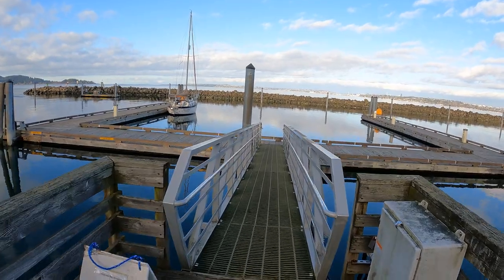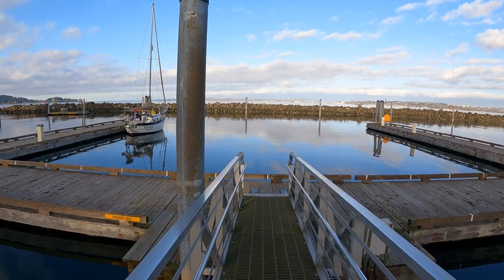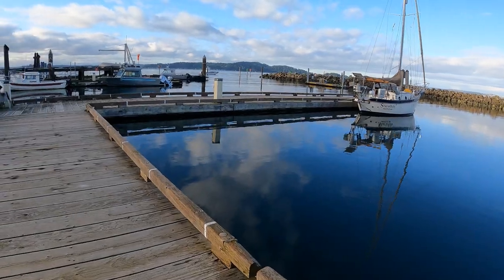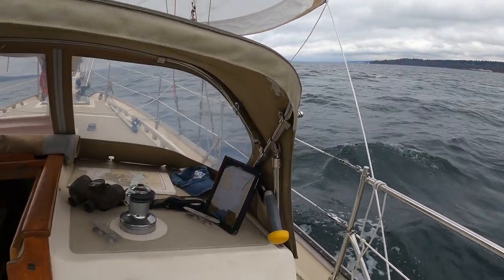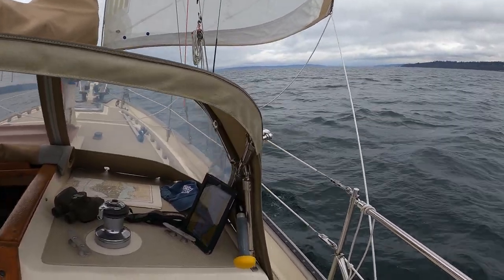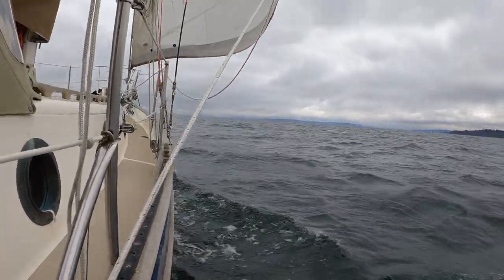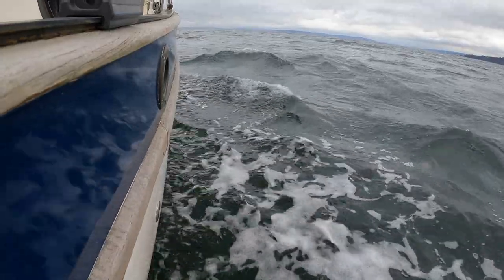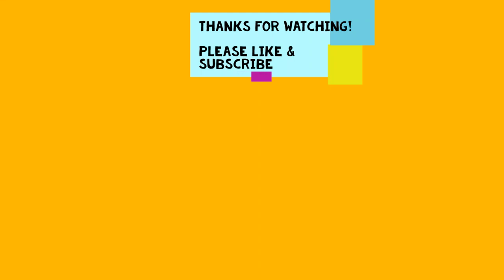Blake Island a short overnight trip/sail - Video #22 - Westsail 28 - "Starwhite"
With our Beta engine overheating issue diagnosed and solved, it was time to test the repair.  An unusual sunny, calm February day was perfect for a short overnight trip to Blake Island.  There was some wind to push us North the following morning!